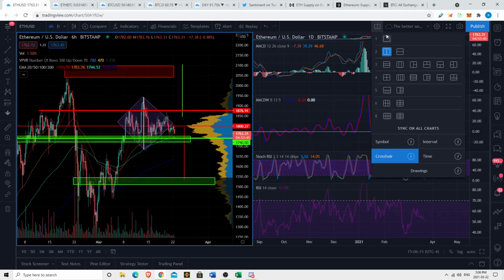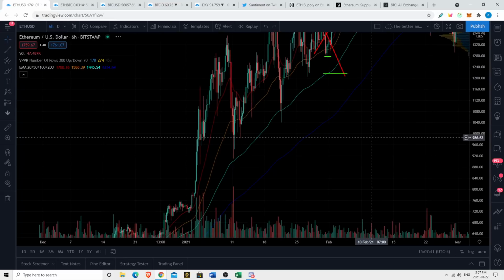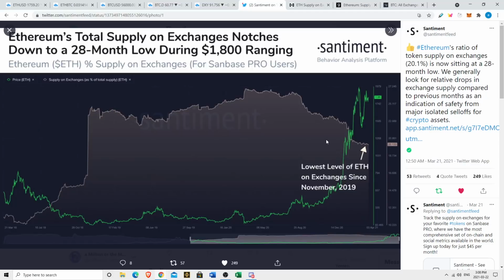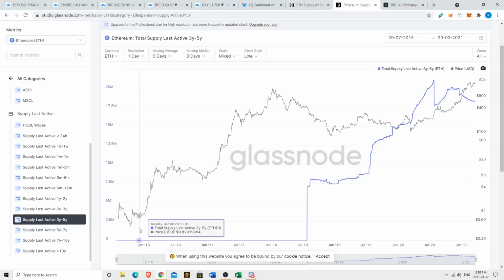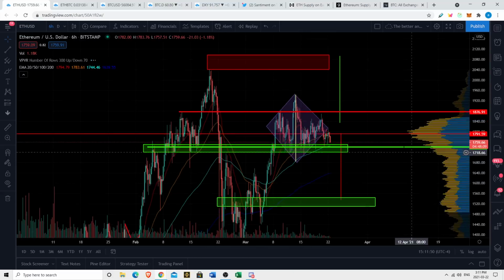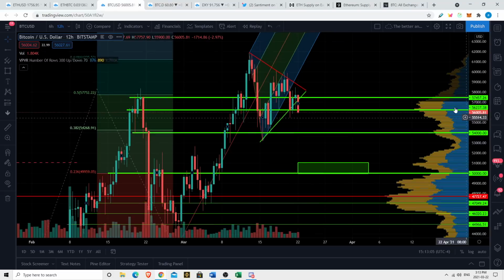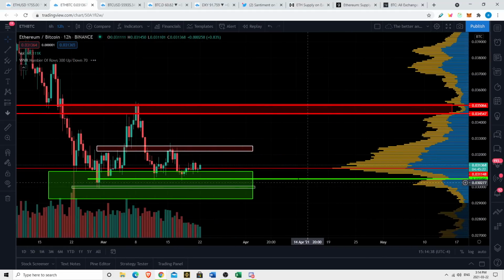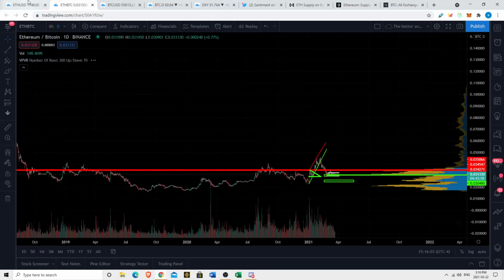Ethereum ETH Giant News - Supply On Exchanges Evaporating!!! BTC Correction Due??? Price Predictions